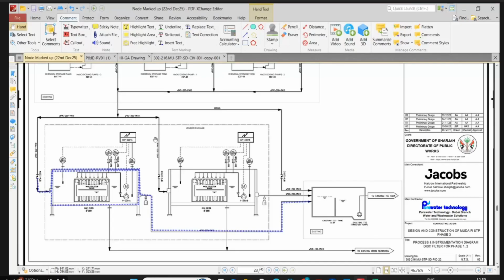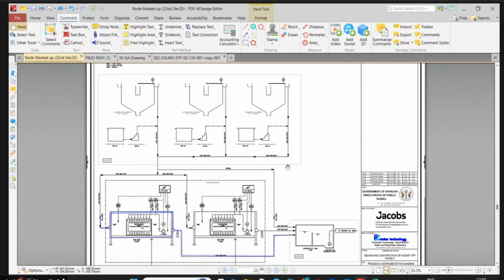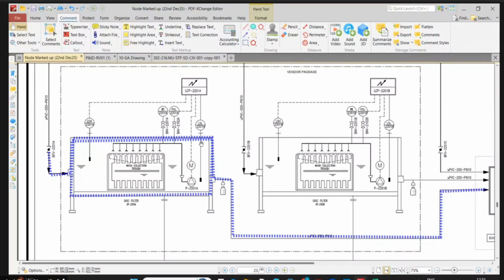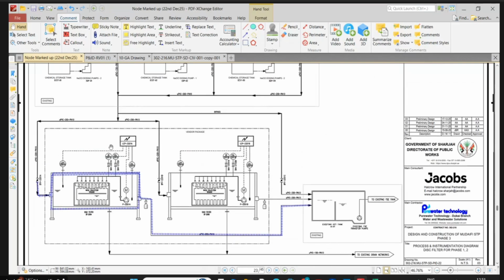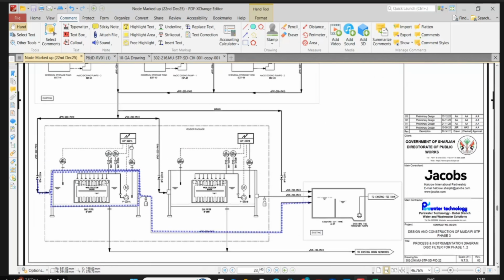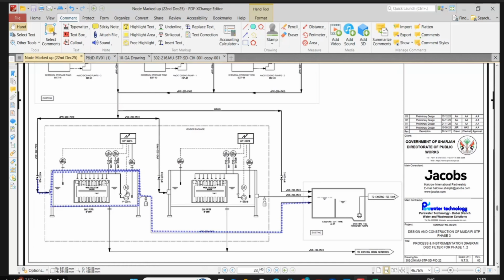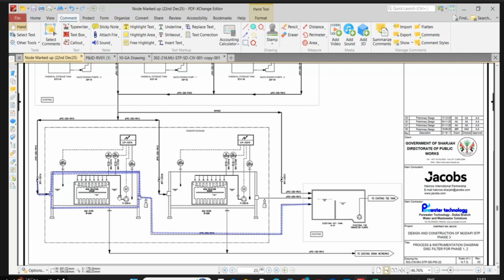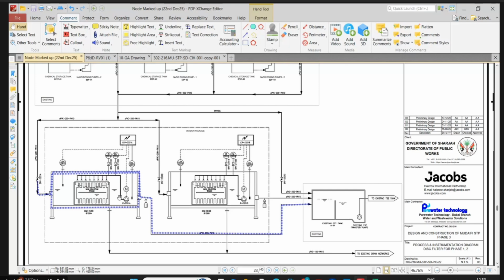Hazard and Operability (HAZOP) Workshop | Hazard and Operability (HAZOP) Analysis | Part 142 | IITC